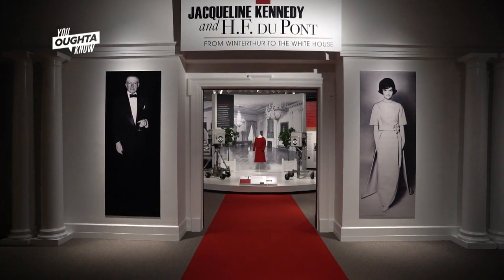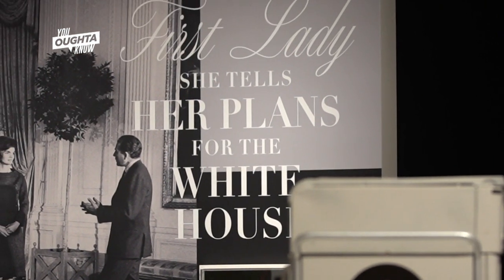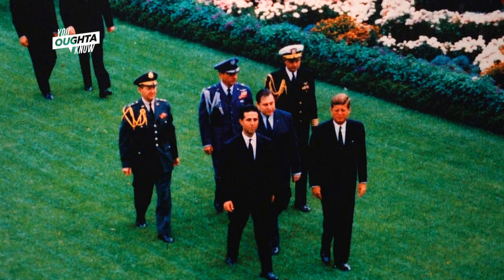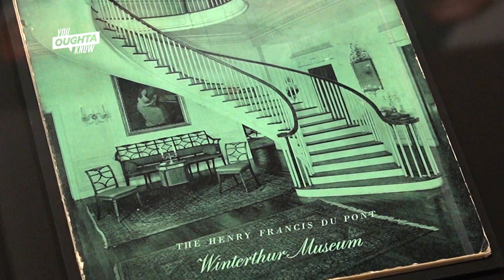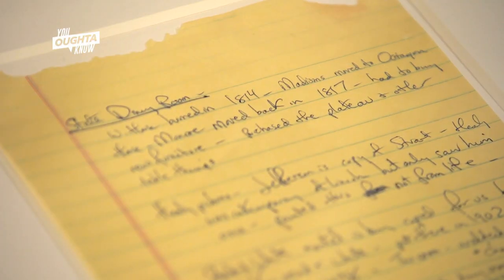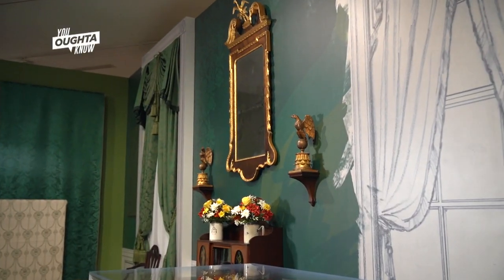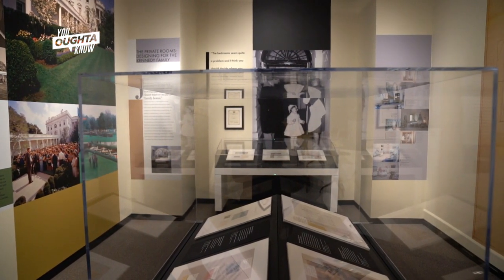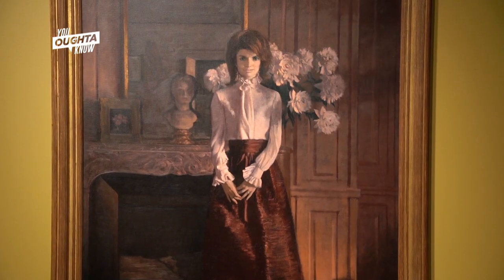Step into Jacqueline Kennedy’s White House at Winterthur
Sixty years ago, First Lady Jacqueline Kennedy tapped the founder of Delaware’s Winterthur to help redecorate the White House. The collaboration brought history and beauty to the executive mansion, transforming it from a house to a museum. An exhibition devoted to this lasting legacy is now on display now at Winterthur, with a nod to how the renovations were first revealed on national television.